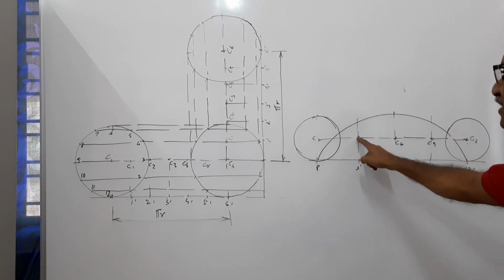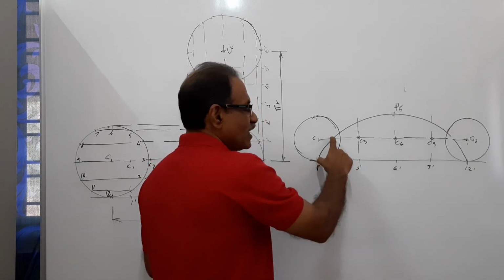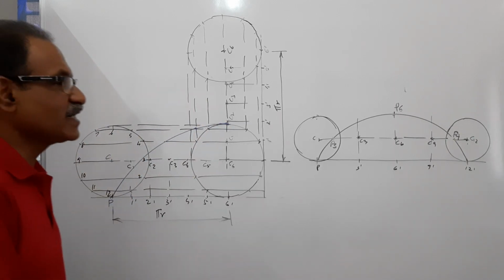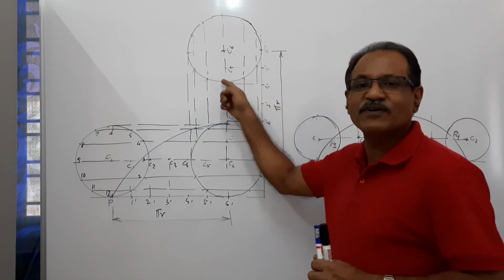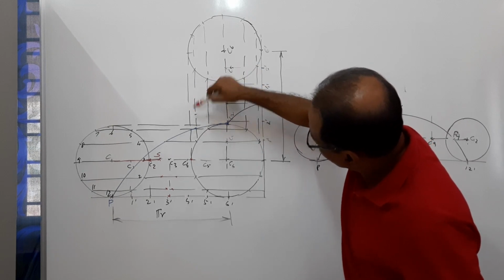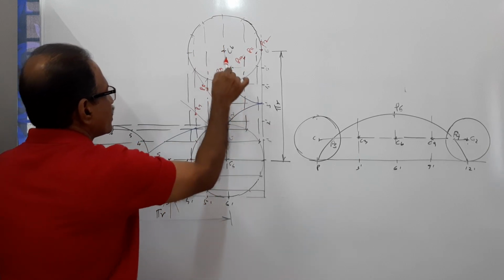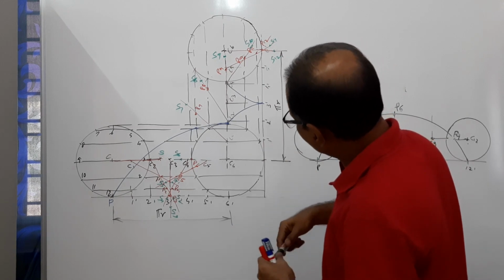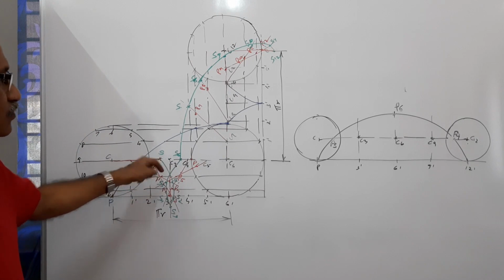Cycloidal curves - 4 by Prof. Vinodkumar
A circular wheel 50 mm diameter rolls without slipping on a horizontal straight line for half of its circumference. Then it meets a vertical wall and climbs up the vertical wall for another half of its circumference. Trace the path of
1. Point "P"  which is the initial point of contact of wheel on the ground
2. Point “Q” which is lying on the horizontal diameter, 35 mm to the right of the centre of the wheel.